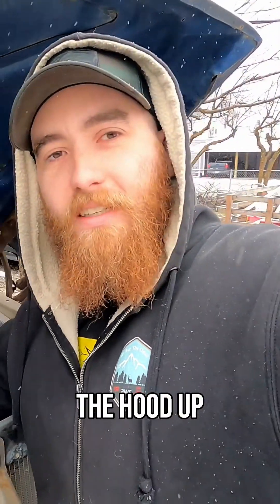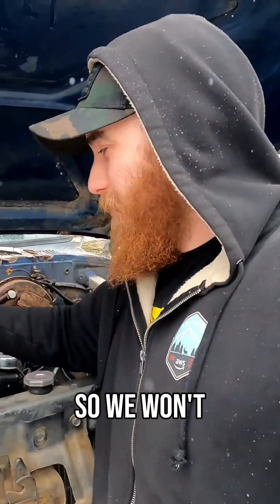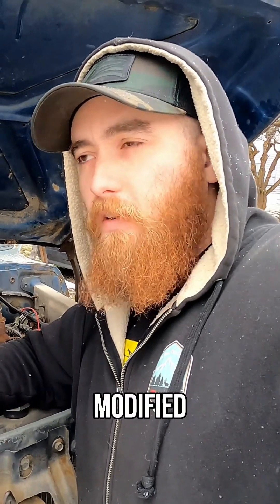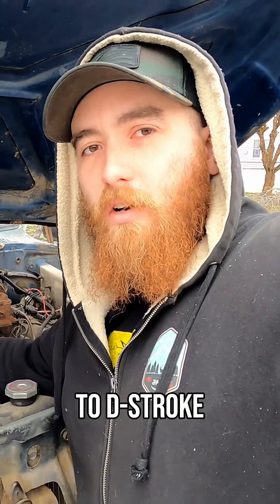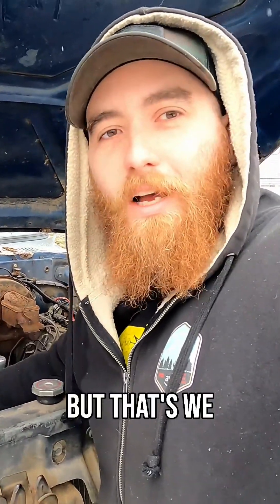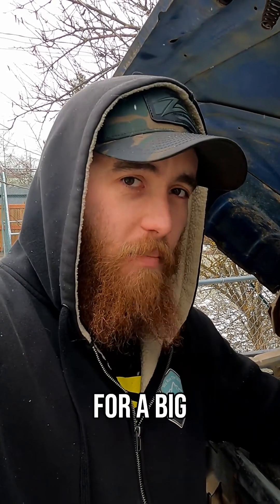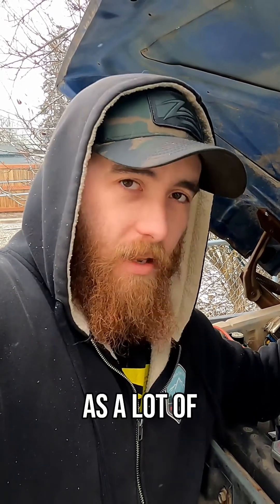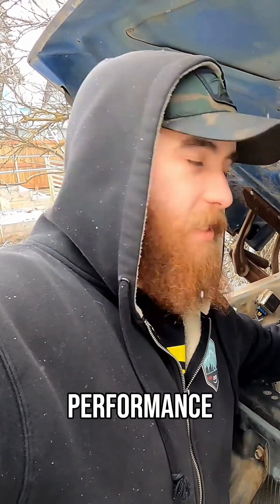Understanding Ford's 400 V8: Myths, Specs, and History